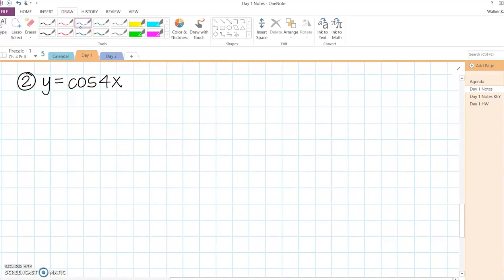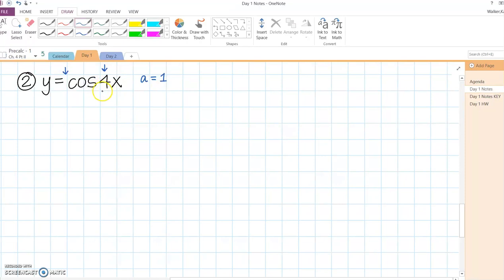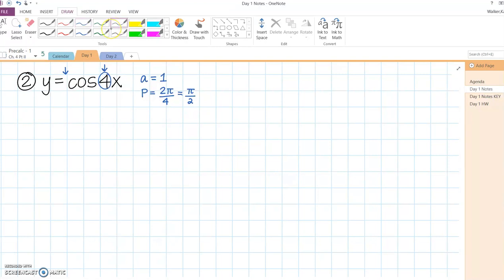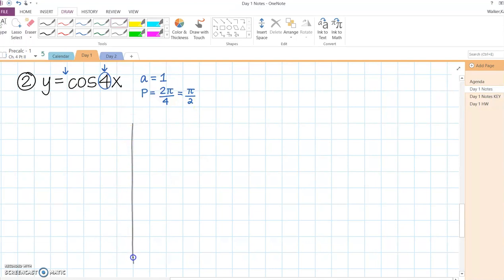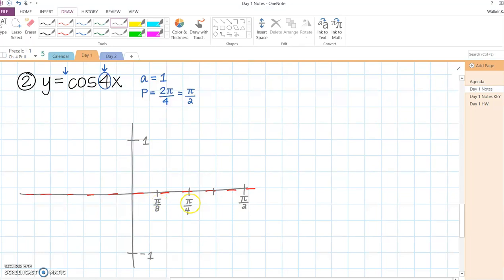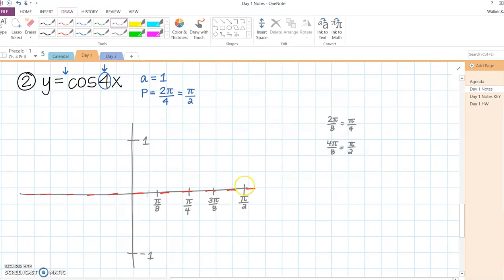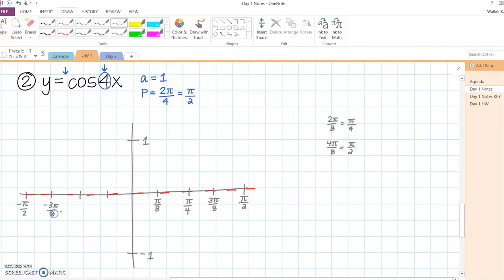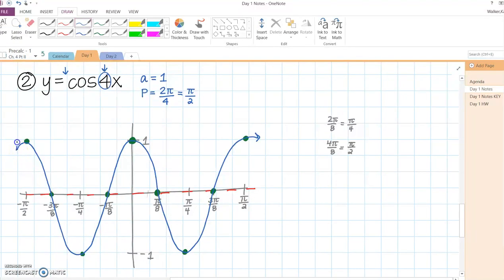Day 1 - 4.4 Notes - Example #2